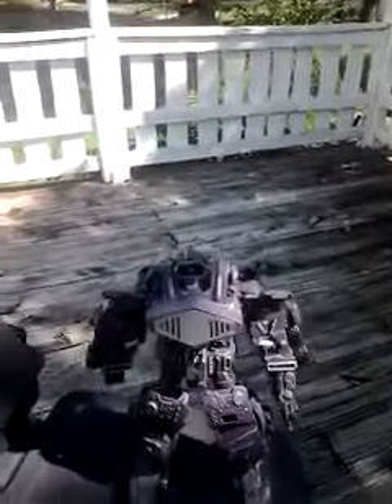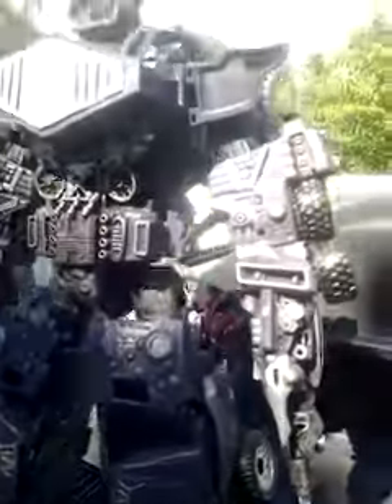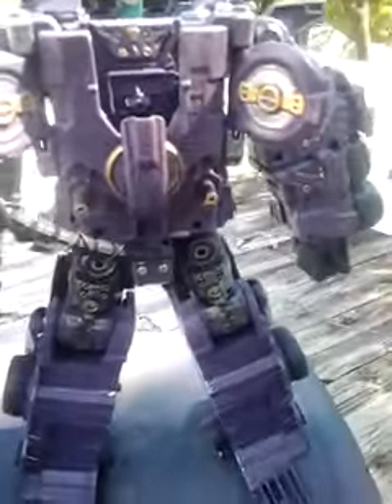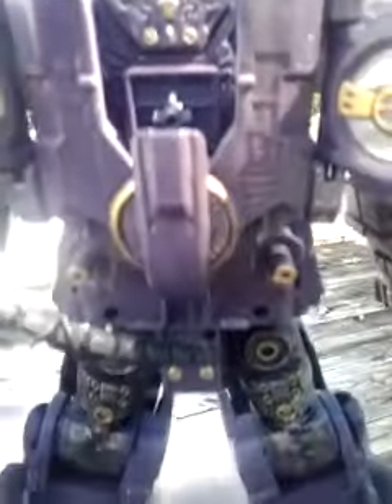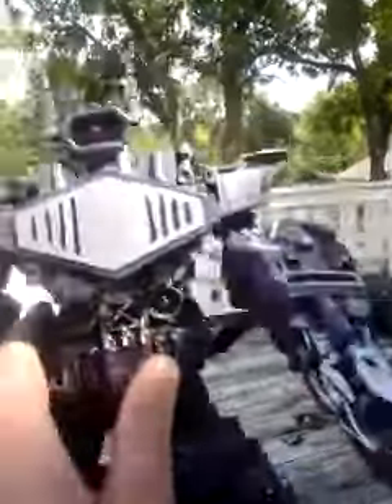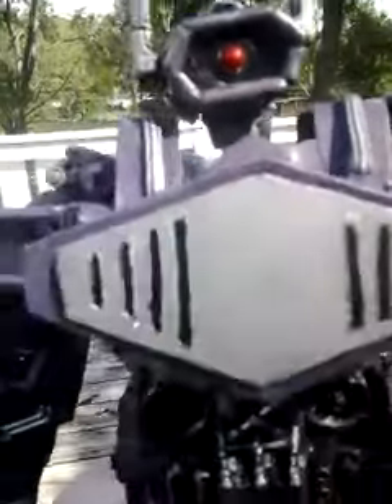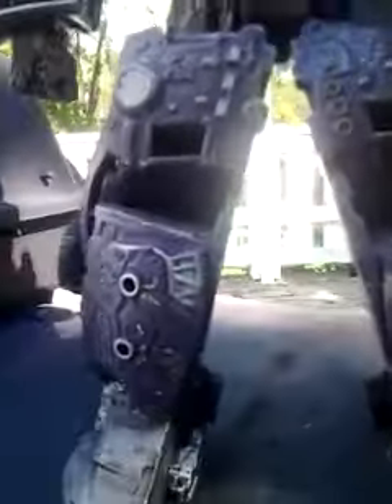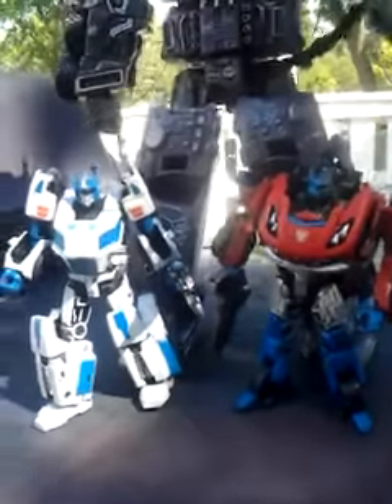CUSTOM ULTRA CLASS SHOCKWAVE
Here he is after long await. Been busy with other stuff but he's finally done. My entry for MPR's contest